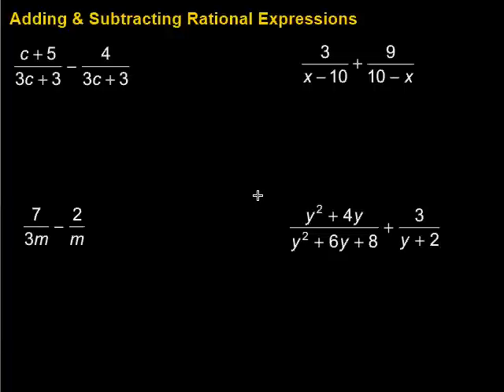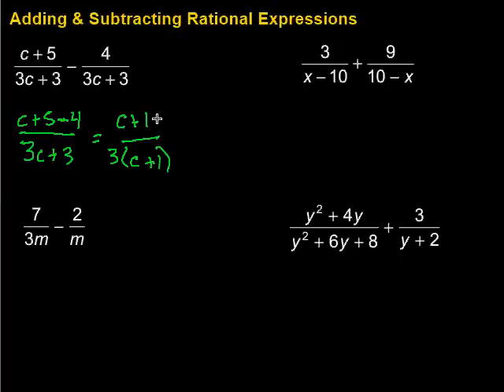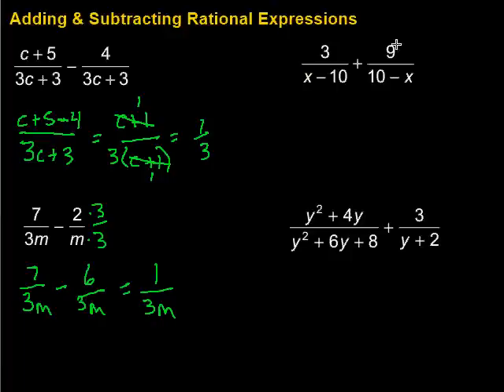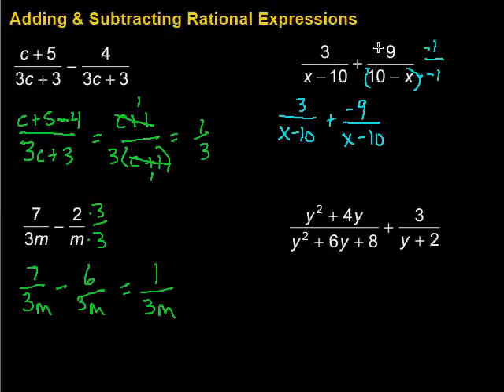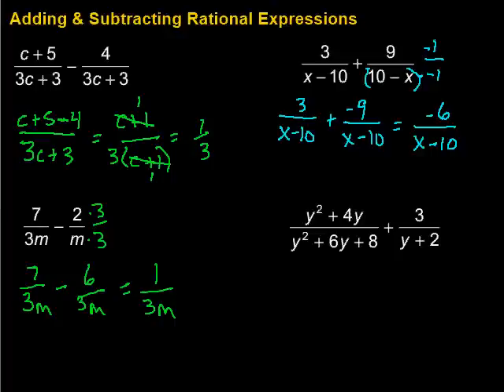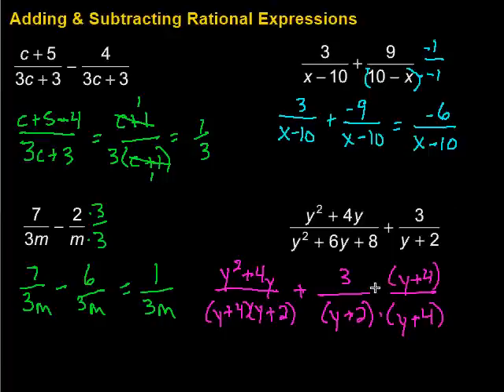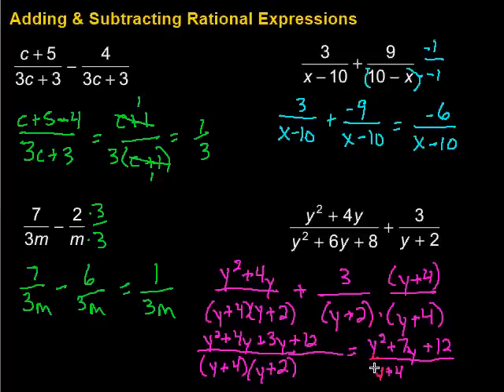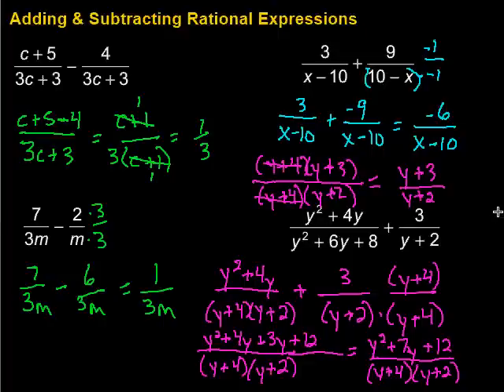Adding & Subtracting Rational Expressions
This video looks at adding and subtracting rational expressions.  It includes four examples.